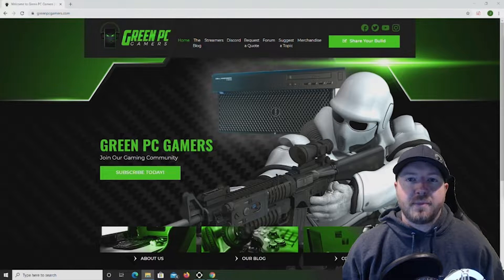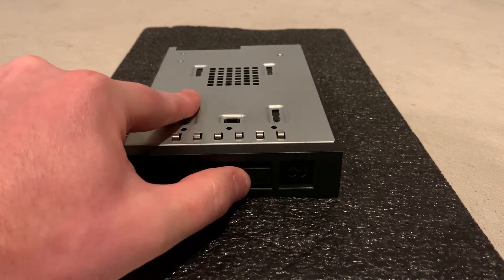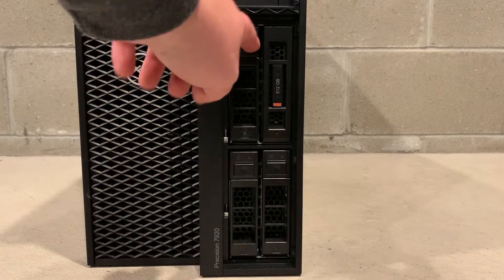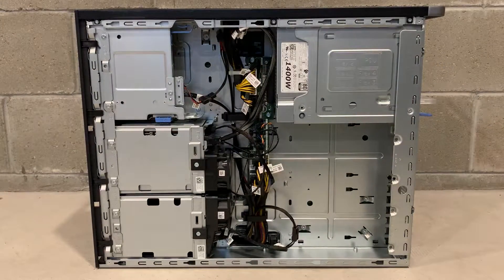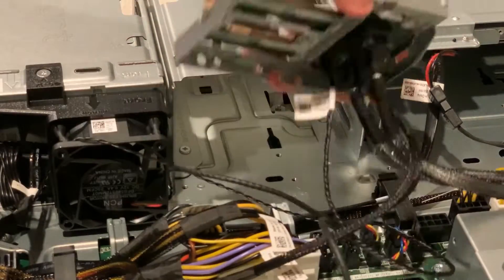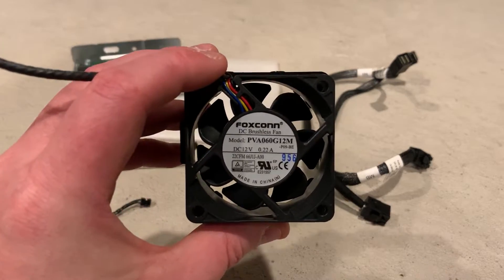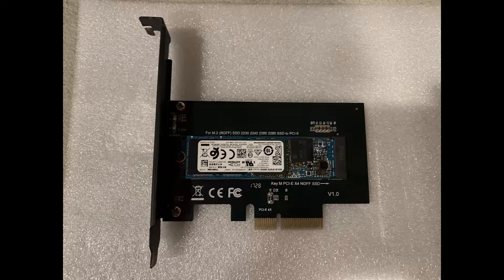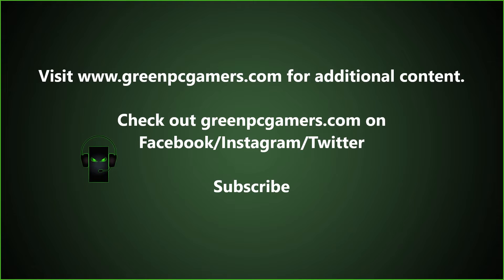Valuable Precision T7920 NVMe Flex Bay Info (Also helpful for T5820 & T7820)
In this video we'll share some valuable info about the Precision T7920 NVMe Flex Bay Adapter.  Initially we couldn't recognize our add-on NVMe M.2 SSD with the adapter.  We dug deeper in to the issue, and found out why it wasn't working.